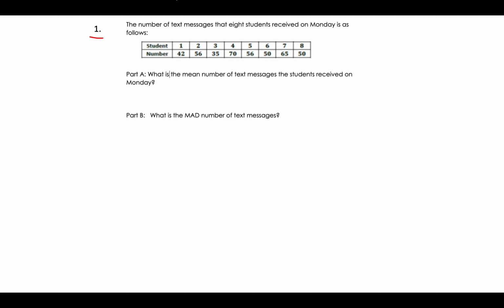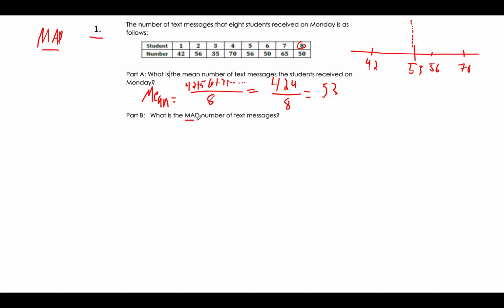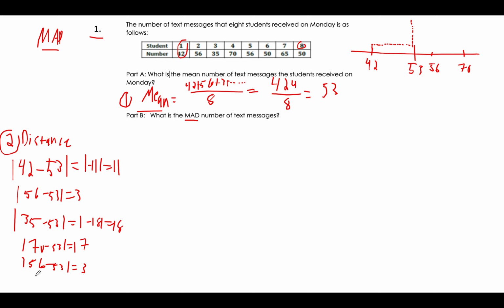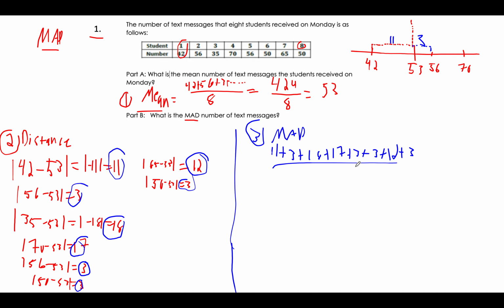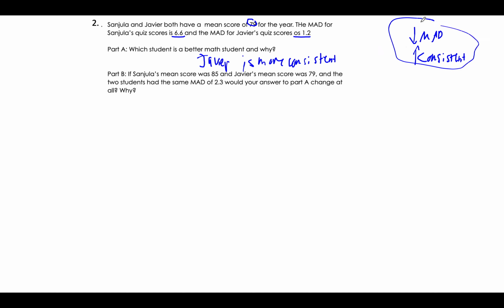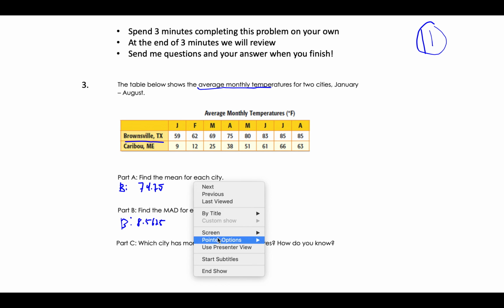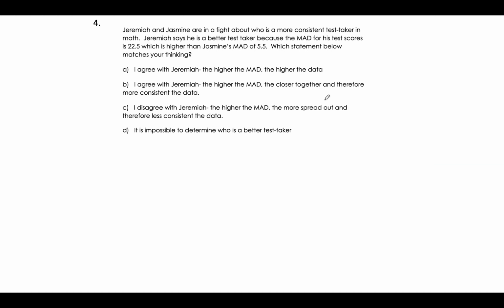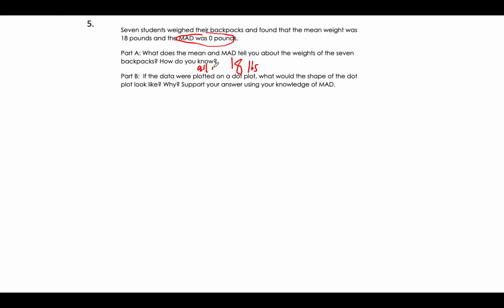Wednesday, April 29, 2020 Zoom Call